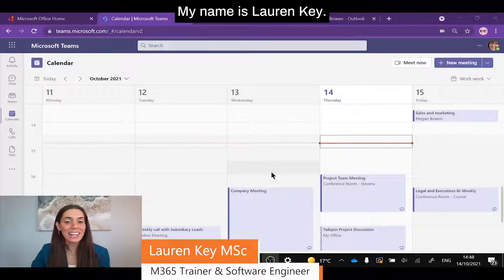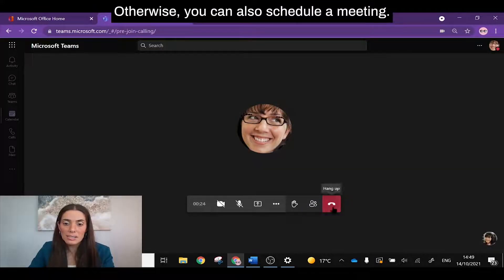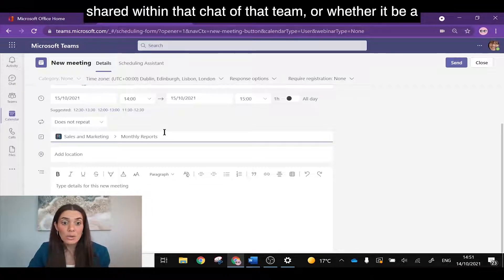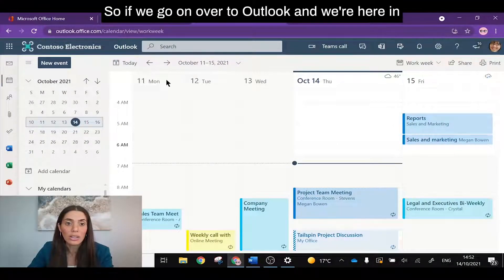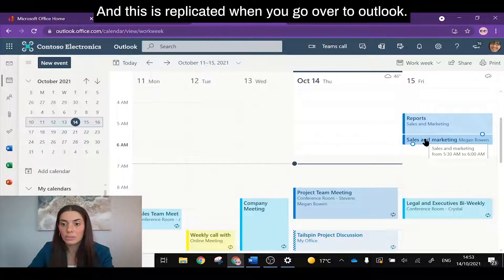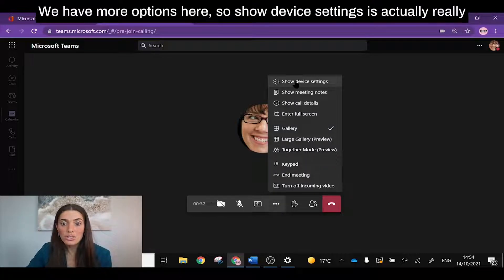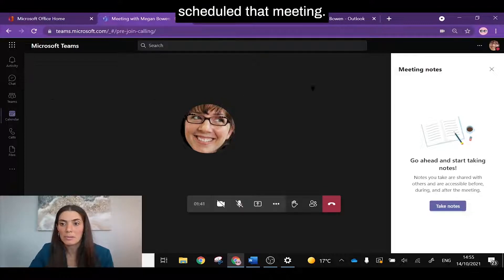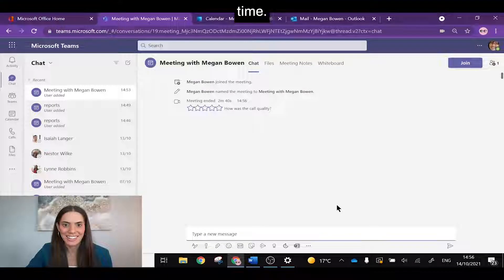Microsoft Teams | Scheduling & joining meetings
In this video I will walk you through the basics to creating and joining instant, and scheduled meetings, in Microsoft Teams.
I cover how to do this in both Microsoft Teams and Outlook, plus I detail what in-meeting options are available to you, once you have joined the meeting itself.

Learn all that you need to know in 7.5 mins :)

This ensures I can continue to making these m365 videos for you all.

0:00 'Meet Now' in Microsoft Teams
1:05 Scheduling a meeting in Microsoft Teams
3:06 Scheduling a meeting in Microsoft Outlook
3:51 Joining a meeting in Microsoft Teams
4:15 Joining a meeting in Microsoft Outlook
4:45 In-meeting options in Microsoft Teams